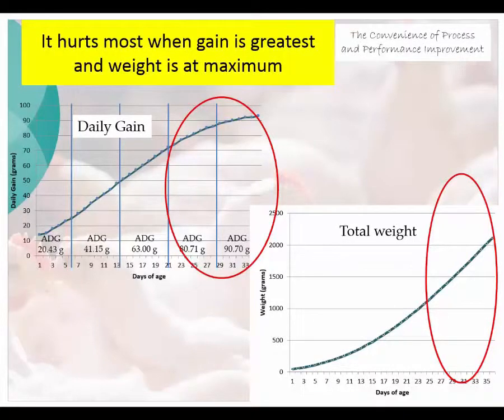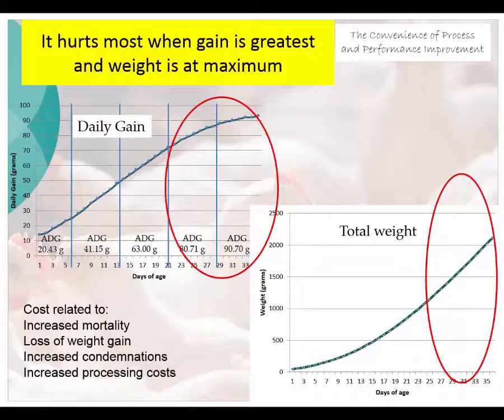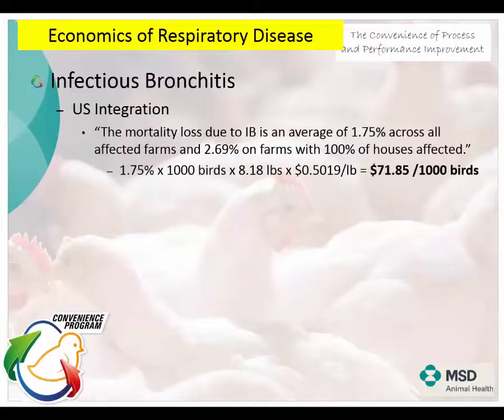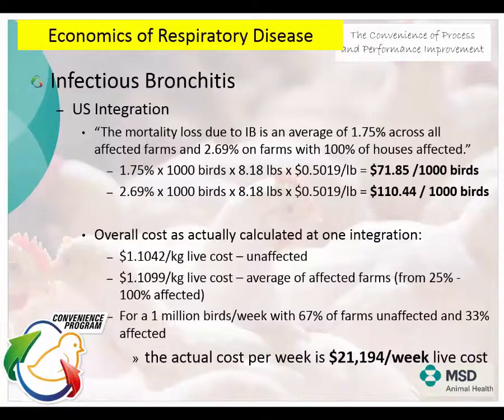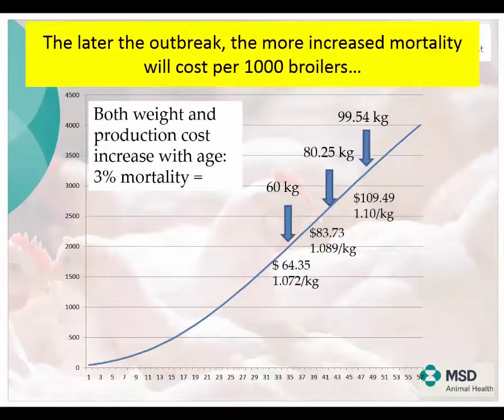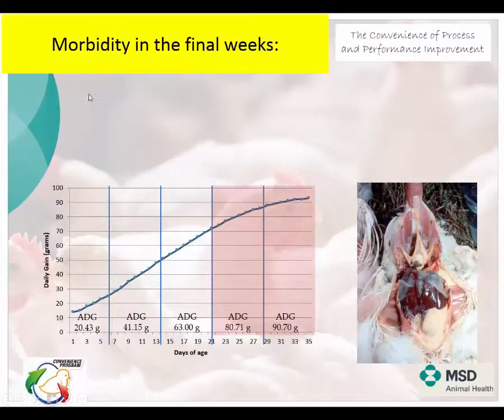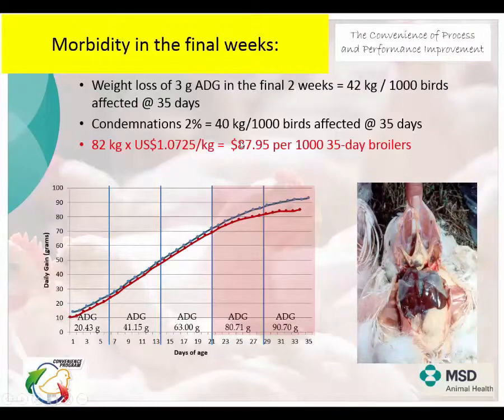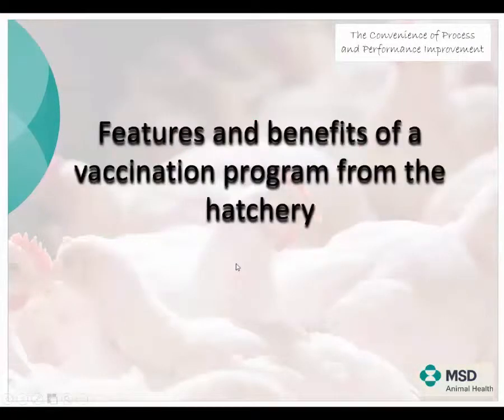Economics of poultry respiratory disease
Dr. Rik Koopman, Global Technical Director at MSD Animal Health, illustrates how respiratory disease translates into a loss of money in the production process. Poultry production costs can be affected by increased mortality, loss of weight gain, increased condemnations and increased processing cost. In regards to respiratory disease, losing birds at the end of production can and will lead to an increase in loss of money. It is important to maintain uniform protection from day one through the end of the production period to prevent a later outbreak that can cause a greater mortality rate and additional costs. There is a connection that late disease is condemnation in the processing plant, thusly other costs will add up when late infections occur. This video segment was taken from the “Breathing from the beginning: Efficiently controlling respiratory diseases from the hatchery,” webinar that was sponsored by MSD/Merck International and presented by WATT Global Media.  The webinar includes industry experts discussing benefits and the economic impact of starting a vaccine program from the hatchery, including recent research on this topic. Audience learning points include: An update on the IB/ND/ILT situation worldwide; economic impact of field vaccine reactions and diseases outbreak; best practices for protection against IL, IBV and ND; and features and benefits of a vaccination program for the hatchery.